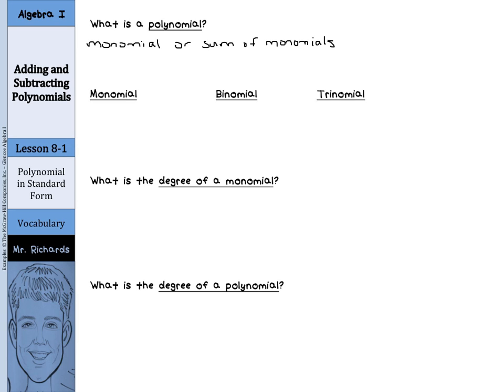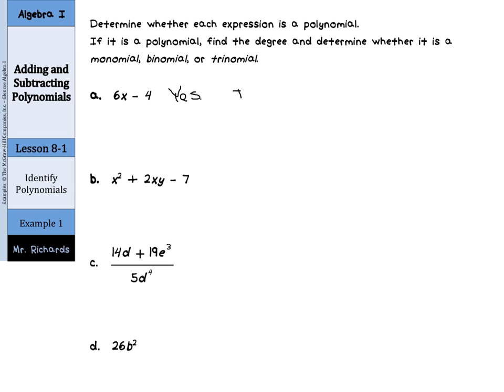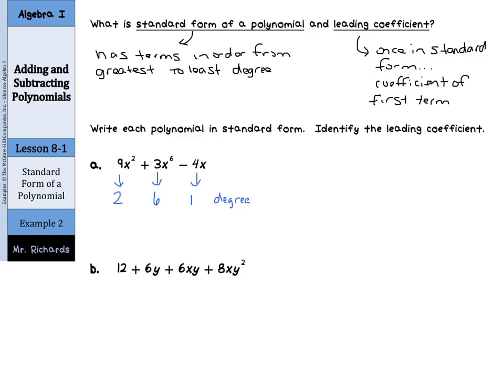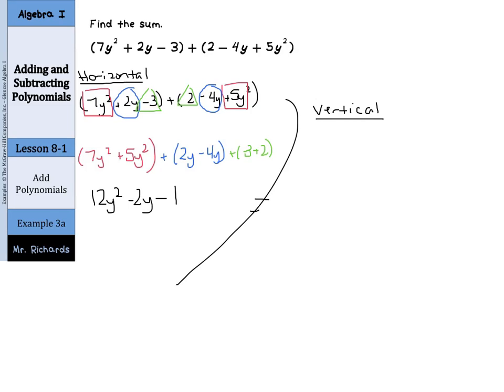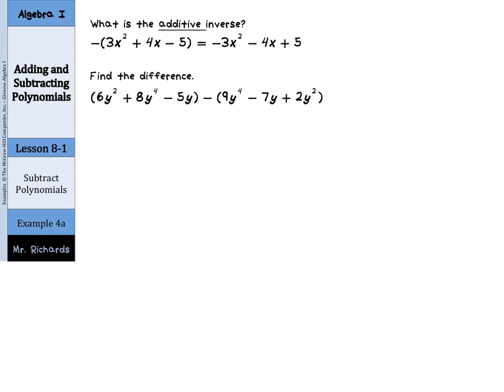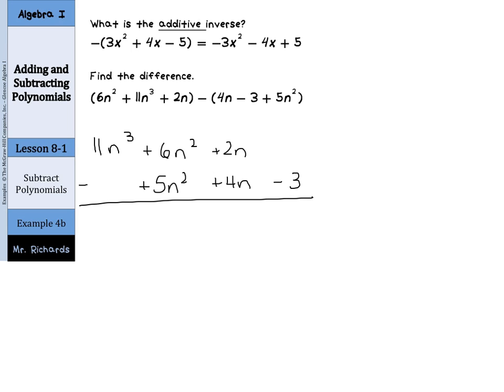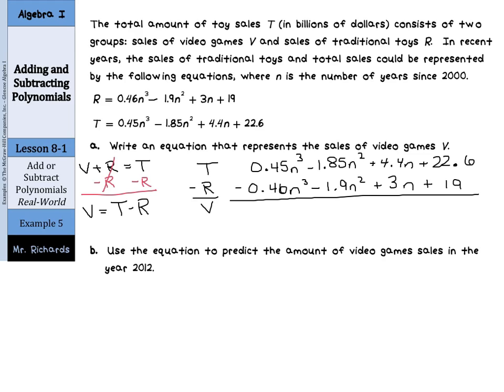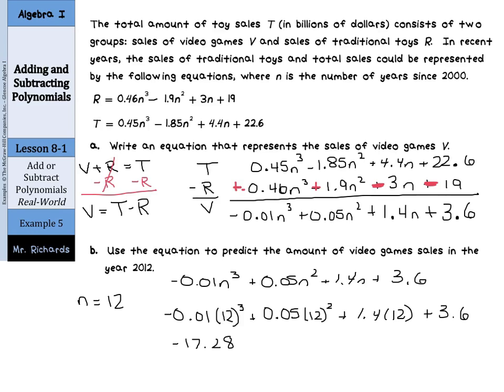Adding and Subtracting Polynomials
8.1 - Adding and Subtracting Polynomials (Algebra I)

Sources of examples/illustrations/pages:
8-4/Algebra I: Key Concept Boxes and Examples  © The McGraw-Hill Companies, Inc. – Carter, John A. Algebra 1. Columbus, OH: McGraw-Hill Education, 2014. Print.

8-3/Course 3 Math: Book Pages and Examples © The McGraw-Hill Companies, Inc. – Glencoe Math Course 3

7-4/Pre-Algebra: Key Concept Boxes, Diagrams, and Examples  © The McGraw-Hill Companies, Inc. – Carter, John A. Glencoe Math Accelerated. Columbus, OH: McGraw-Hill Education, 2014. Print.

7-3/Course 2: Book Pages and Examples © The McGraw-Hill Companies, Inc. – Glencoe Math Course 2